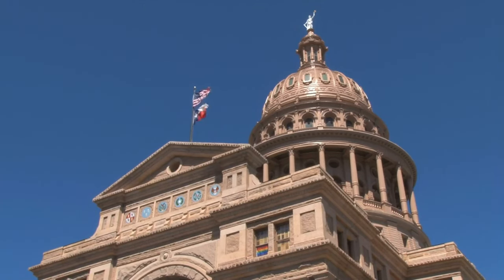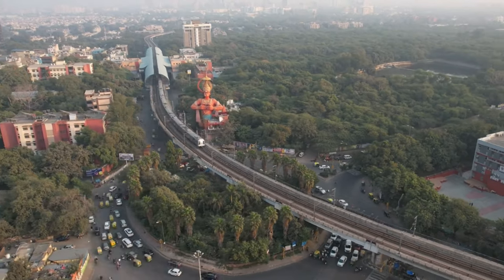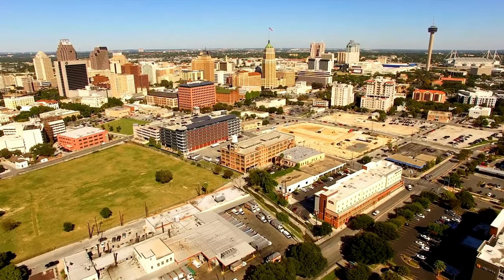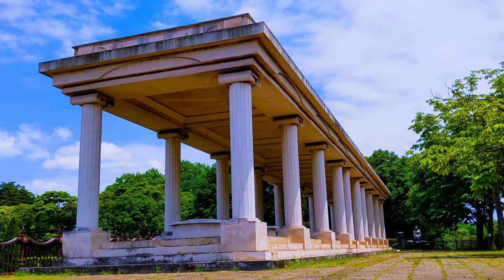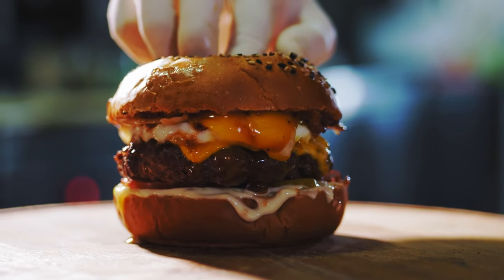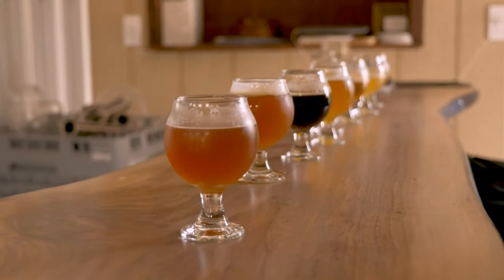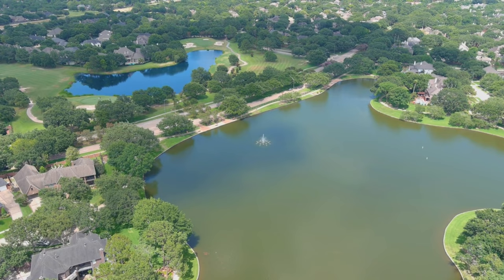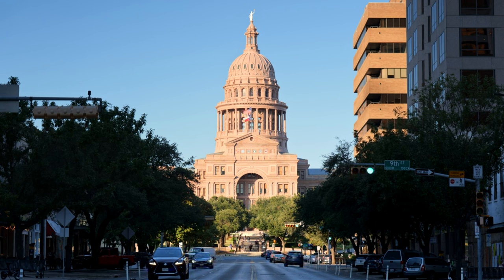I Explored Temple TX and Found the Most Amazing Hidden Gems!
Temple, Texas has so much to offer for a fun weekend getaway or day trip! Located just an hour north of Austin, this central Texas town has a charming small-city vibe with lots of great parks, museums, restaurants and hidden gems waiting to be explored.

In this video, we take you through all of the top attractions and activities in Temple that you won't want to miss. From outdoor adventures like hiking and biking trails to indoor fun like axe throwing and escape rooms, you'll discover the best of what Temple has to offer.

We'll also showcase some of the tastiest local eats, from BBQ joints to cozy cafes. And we've got the inside scoop on the under-the-radar spots that will make you feel like a local. Whether you're traveling solo, as a couple or family, we guarantee you'll find amazing things to see and do in Temple, TX!

🌟 What you'll learn: Top attractions, parks, restaurants, museums, and hidden gems in Temple, TX
✨ Who this video is for: Travelers and locals looking for fun things to do in Temple, TX
📚 Additional Resources: Temple Tourism Website, Yelp listings